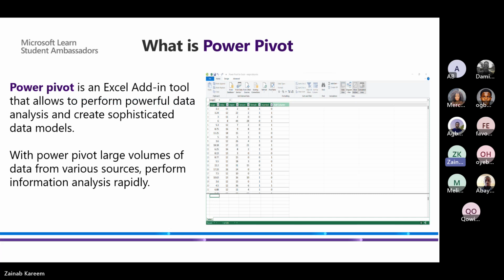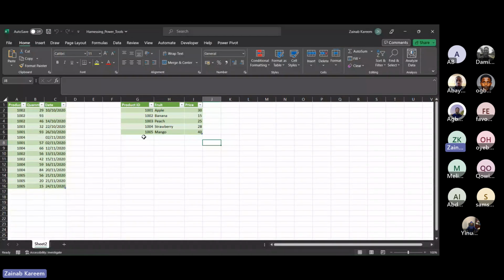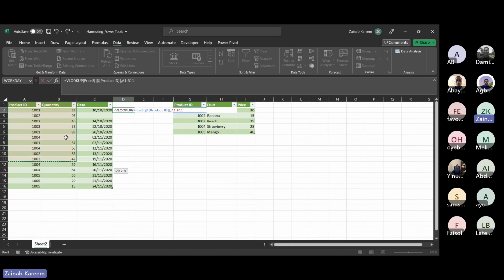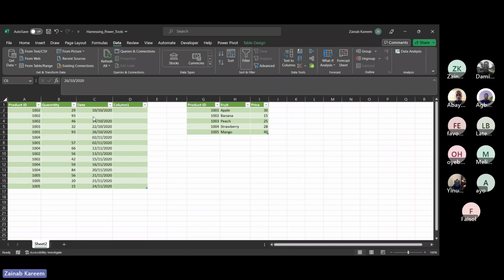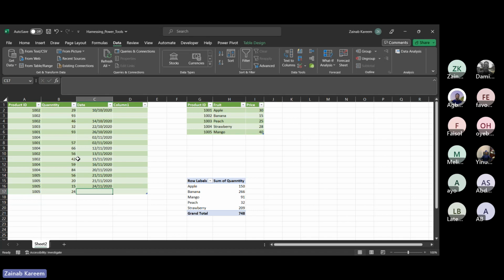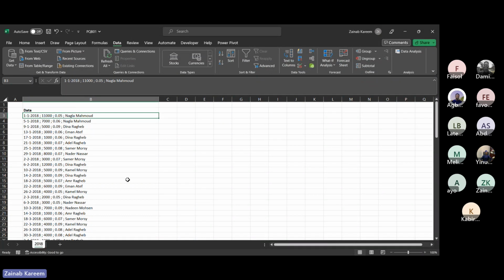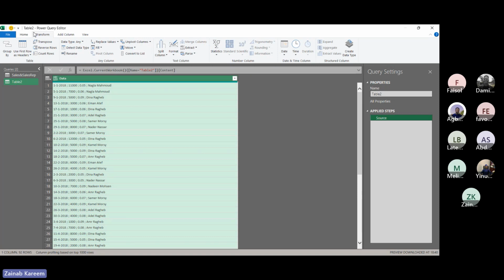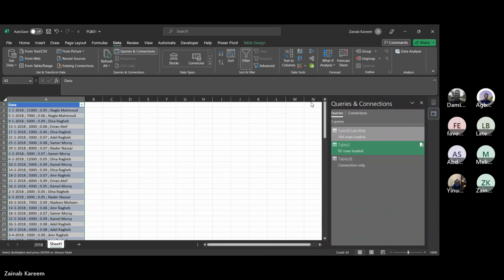Harnessing Power Tools in Excel Introduction to Power Query and Power Pivot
Introduction to Power Query and Power Pivot in Excel